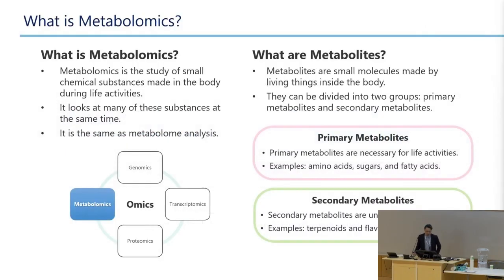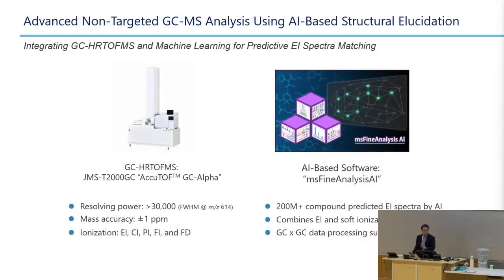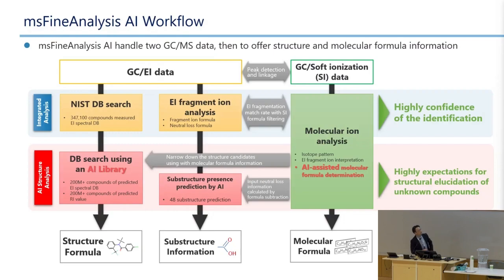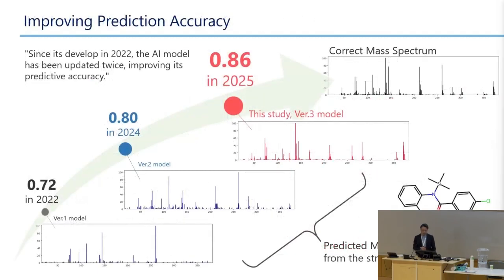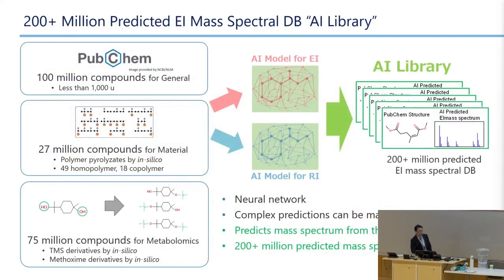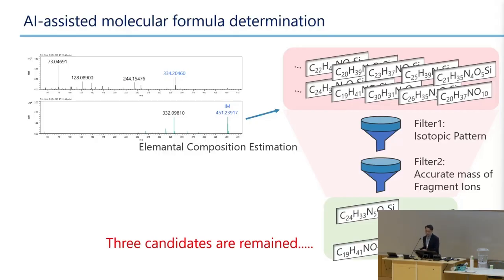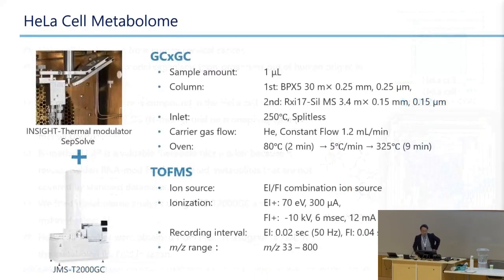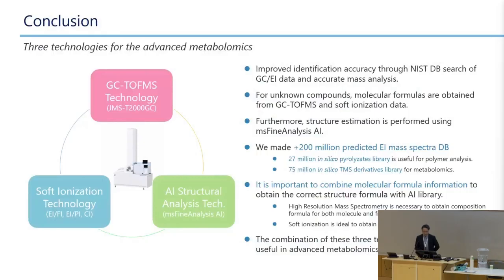Masaaki Ubukata: Structural elucidation using GC×GC-TOFMS and machine learning (MDCW 2026)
🎤 Presenter: Masaaki Ubukata (JEOL Ltd.)

Abstract

Since aroma components in food comprise numerous compounds, comprehensive two-dimensional gas chromatography–mass spectrometry (GCxGC-MS) is an effective technique. In GCxGC-MS, compound identification is commonly performed by searching mass spectral databases using electron ionization (EI). However, many compounds are often not registered in these databases. These require manual structural analysis, which can be difficult. To address the difficulty of manual structural analysis, we developed a structural elucidation method using machine learning-based mass spectral prediction. The predicted mass spectra can be used as a database, enabling structural estimation in the same way as conventional database searching. Furthermore, in this method, molecular formulas obtained from soft ionization (SI) data are used to narrow down candidate structures. However, a limitation was that multiple molecular formula candidates often remained. To overcome this, we also developed a technique to rank candidate formulas using a machine learning model. In this study, we report an application of the above method to the analysis of aroma compounds in spices by SPME-GCxGC-TOFMS.

In total, 518 compounds were detected by GCxGC-TOFMS. Integrated analysis using both EI and SI data enabled reliable identification of key aroma constituents of cardamom, including monoterpenes, sesquiterpenes, and furans. Compound annotation was based on combined evidence from NIST database searching, retention index, molecular ion and isotope information from SI, and accurate fragment masses from EI. When multiple candidate formulas were obtained, our machine learning model ranked them, allowing selection of the most plausible result. Even for database-unregistered compounds, molecular formulas and tentative structures could be estimated.